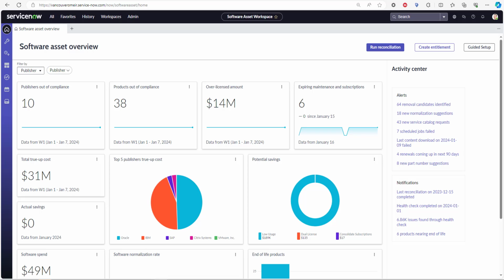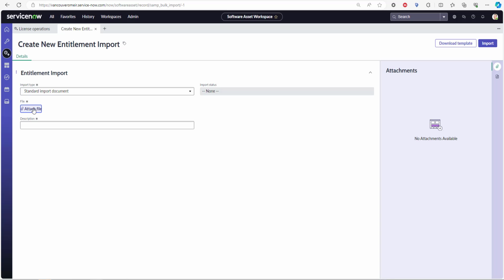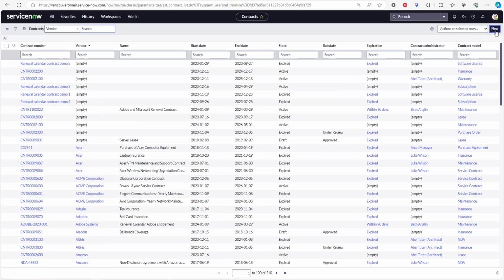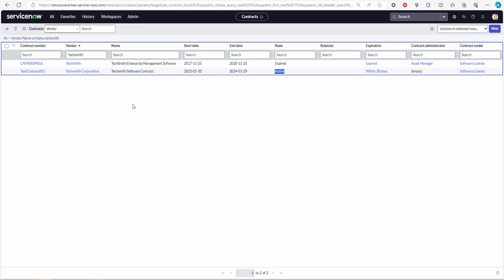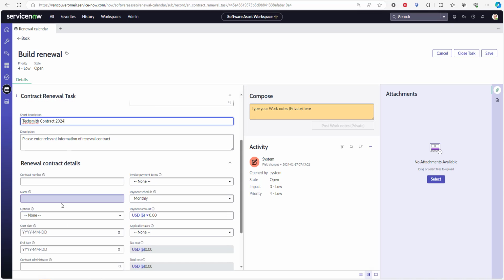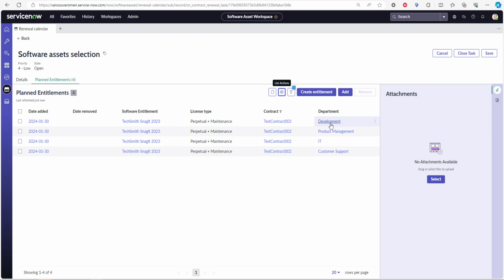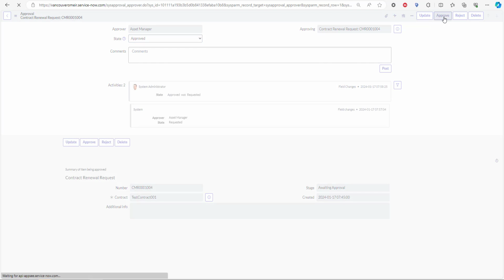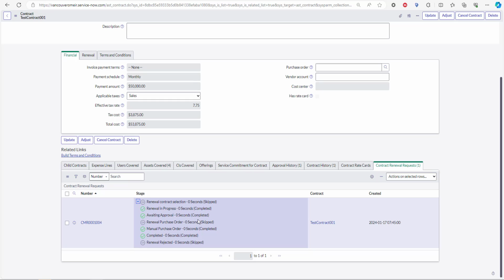ServiceNow SAM: Software License and Contract Renewal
This video demonstrates:
1. Import of software license records.
2. Creation of a software contract and association to those licenses.
3. Renewal calendar interface.
4. Execute a contract renewal workflow.